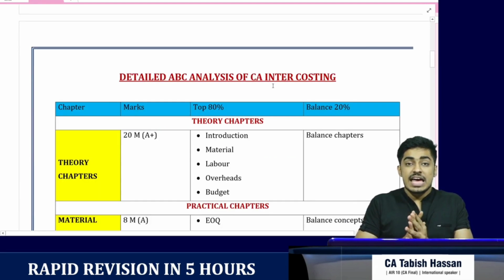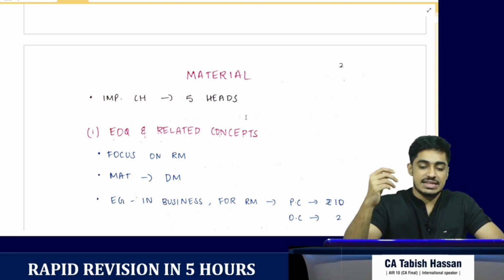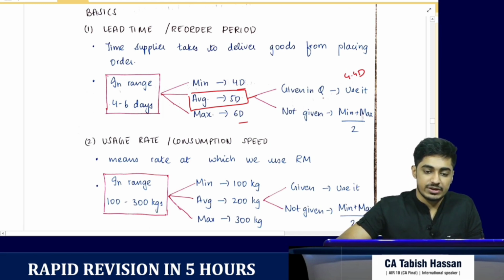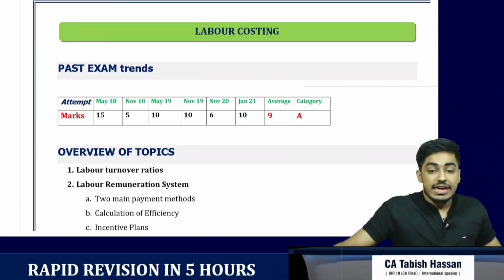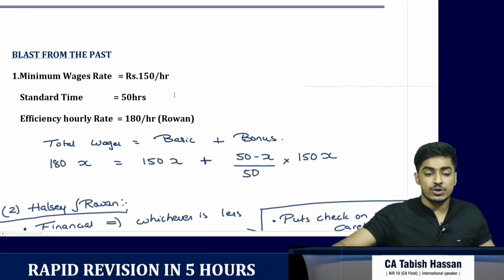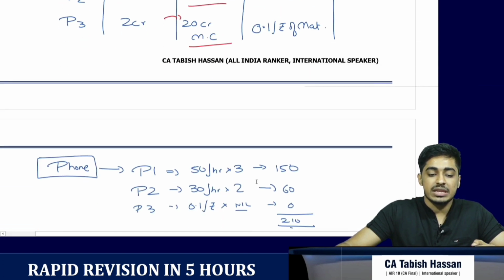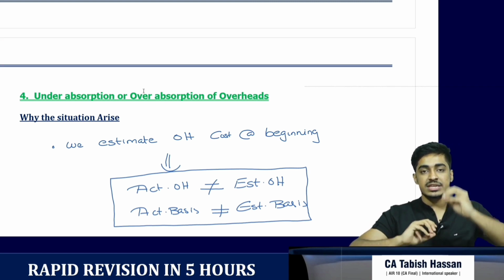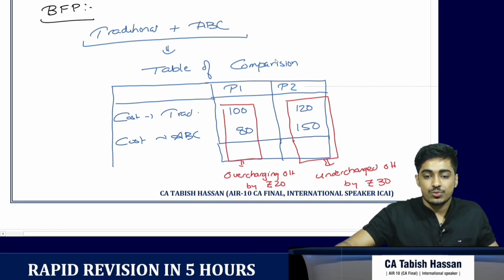COSTING EXAM STRATEGY | COSTING RAPID REVISION IN 5 HOURS | COSTING ABC ANALYSIS FOR JULY 21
Hello!
This Rapid Revision Video is to help CA Inter Students to revise CA Intermediate Costing just before exams. This video covers the following chapters:
1. Introduction
2. Material
3. Labour
4. Overheads
5. Activity Based Controlling

This video will enable you to prepare and strategize this attempt by covering the most relevant topics just a day before your exams.

I am CA Tabish Hassan, a CA, All India Ranker, International Speaker, your friend, brother and guide.

I have secured All India Rank 10 in CA Final exams, Jan 21. I have represented ICAI and India at International Conferences. I am a passionate teacher and teach Costing for CA Inter students and SCMPE for CA Final students.